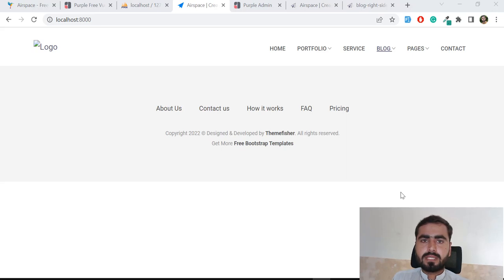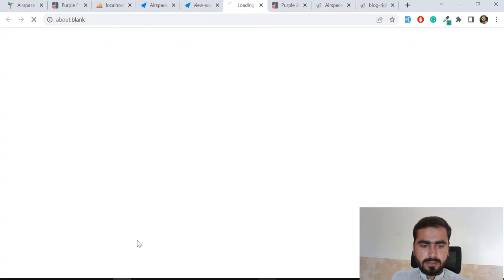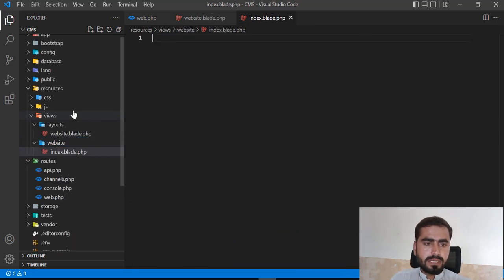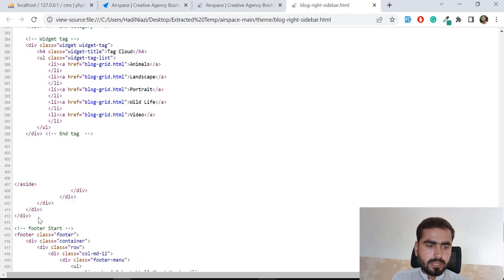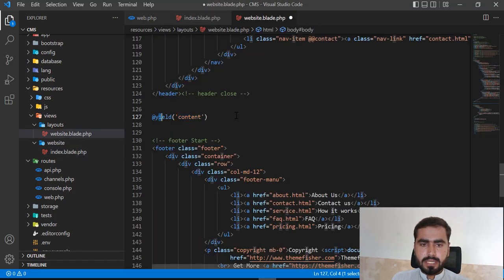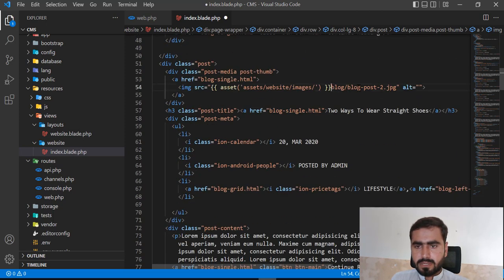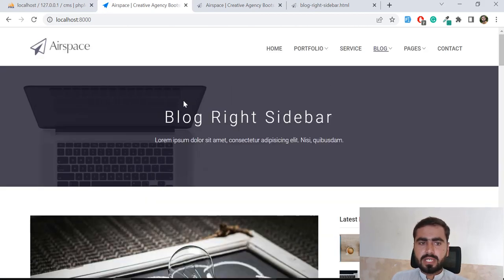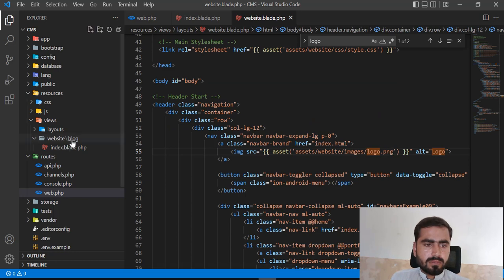(03) Integrate Website Template | Build content management system in PHP Laravel